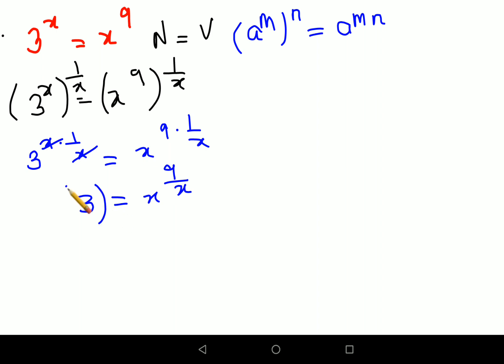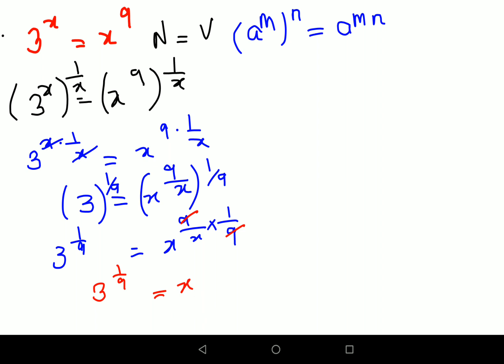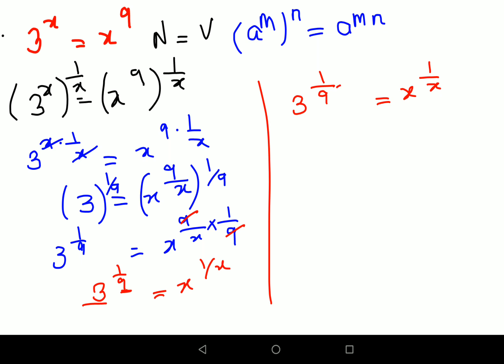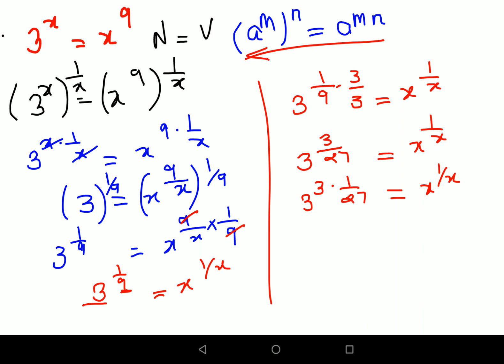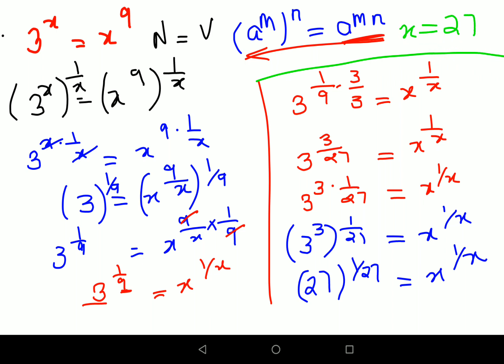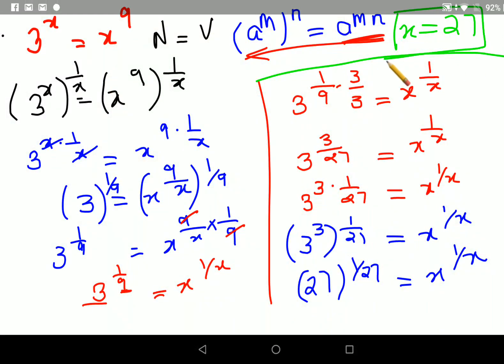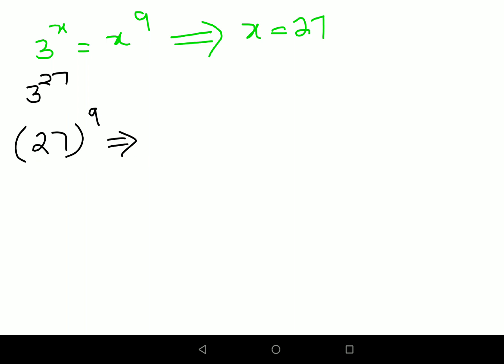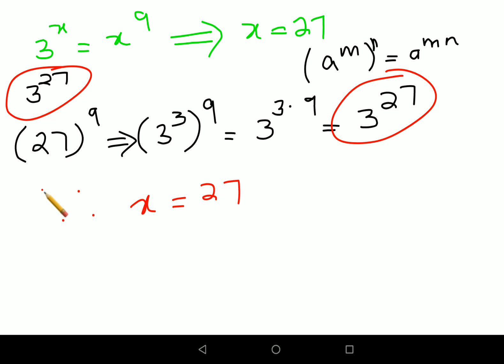3^x = x^9 How to solve this?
m^m = m^2025 How to solve this?

exponent problem
exponent problems